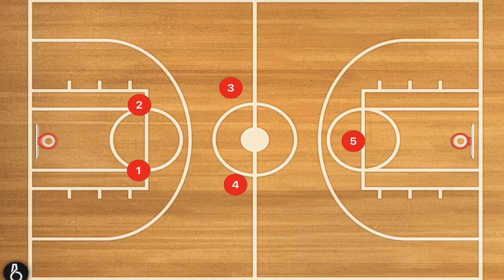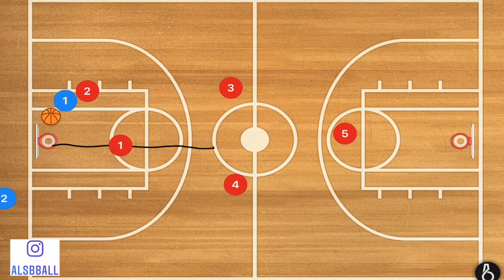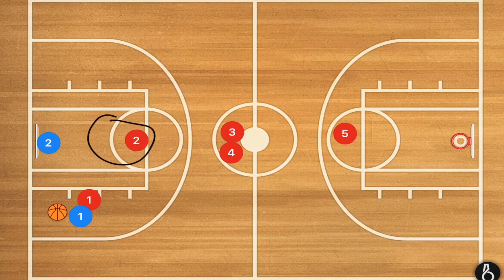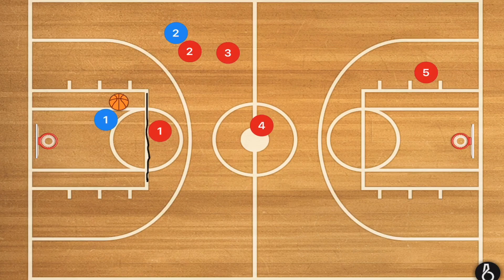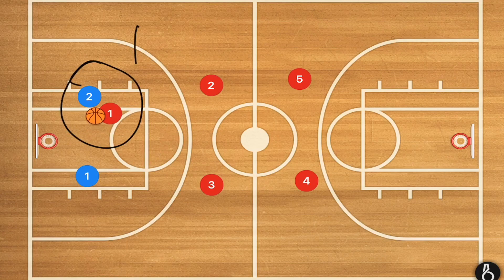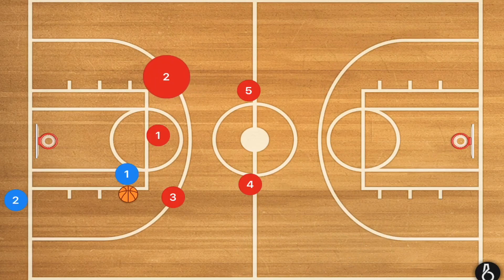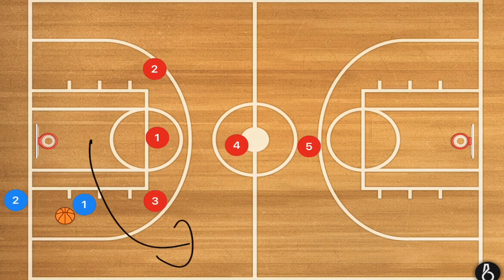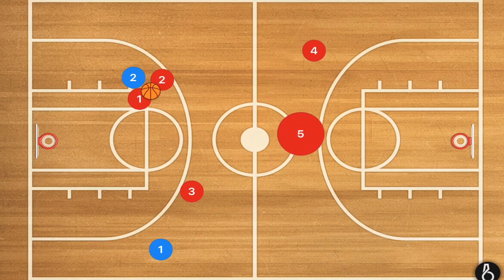Easy Full Court Press Defences in Basketball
Easy Full Court Press Defences in Basketball, in this video I breakdown easy Full Court Press Basketball Defences that can be used with younger Basketball teams. The reason why I picked these Full Court Press Defense Plays as the easiest is because they fit into a 2-3 zone and 3-2 zone very easily.

Amazon links
The Basketball I use

1 on 1 Basketball Training (Hamilton Ontario and Surrounding Areas)